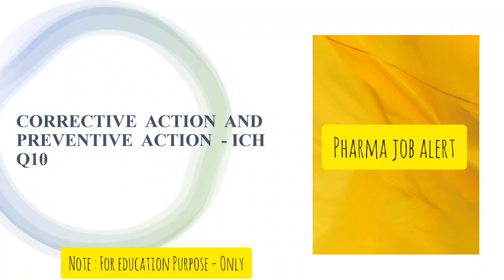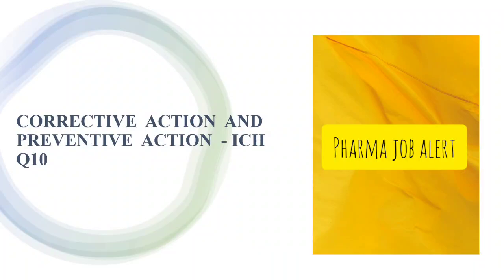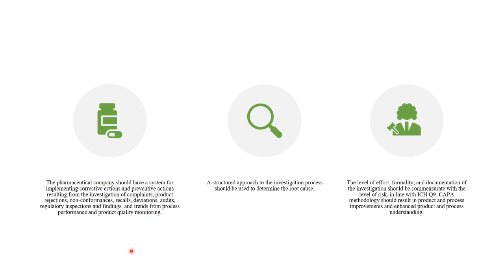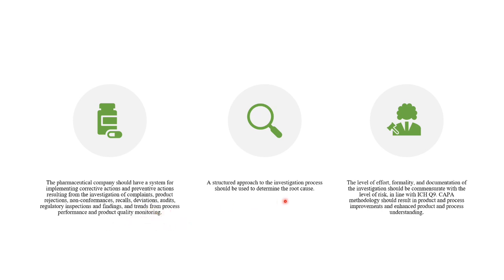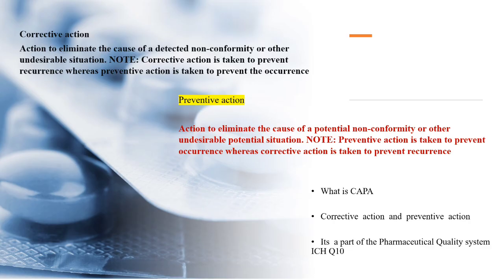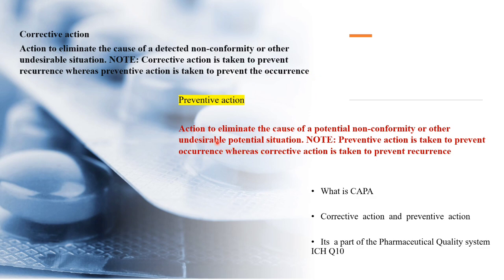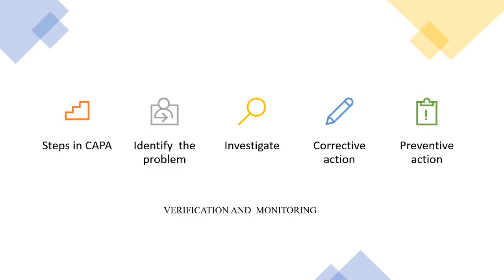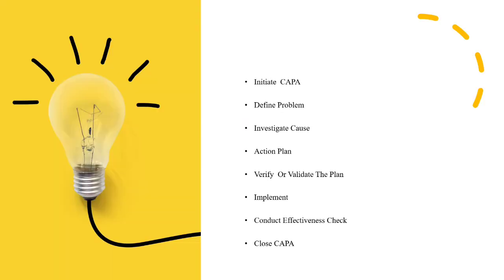CAPA IN PHARMA | CORRECTIVE ACTION AND PREVENTIVE ACTION-ICH Q10